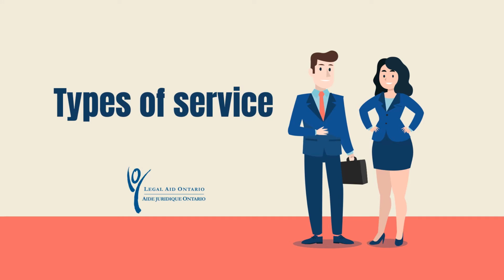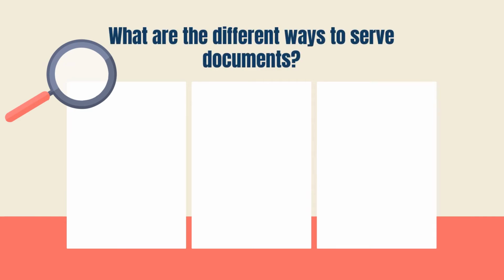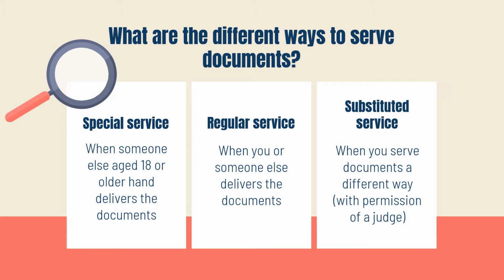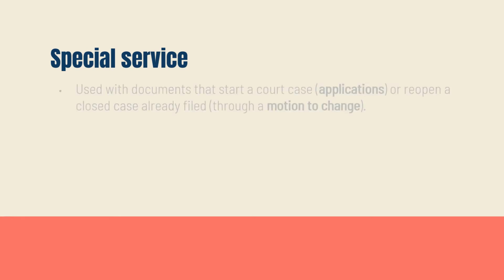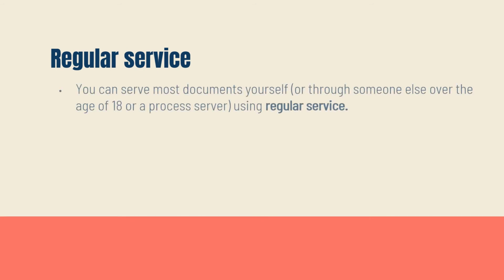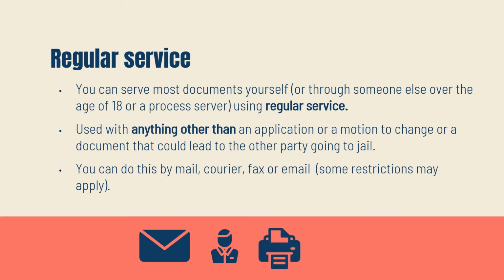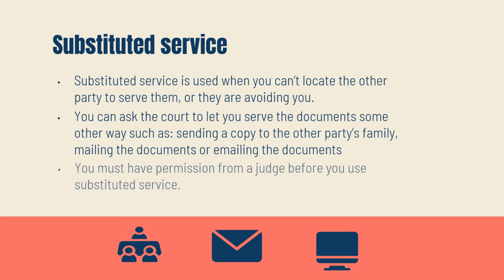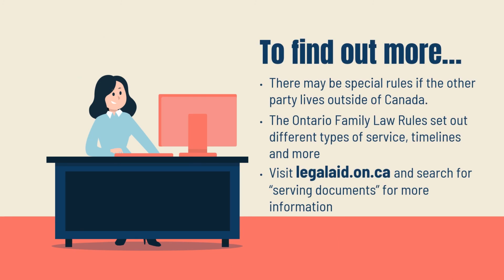Serving Documents #2: Types of service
In the second of three videos on how to serve documents from Legal Aid Ontario, you will learn the most common methods of service, understand the difference between special service, regular service and substituted service and find out the different circumstances to use each form of service.

has more information on serving documents.